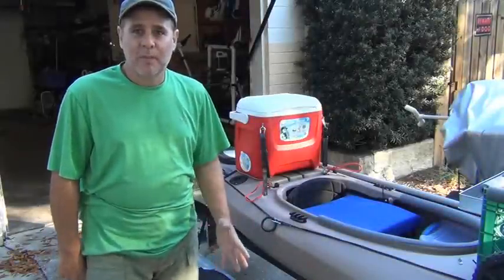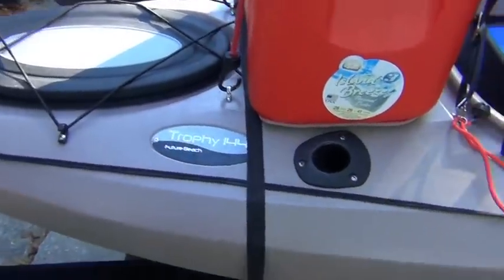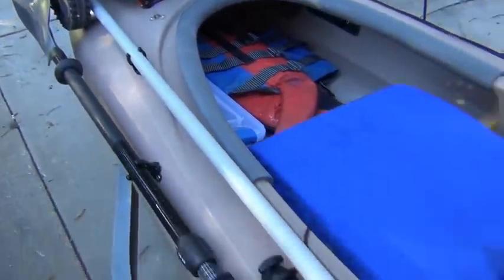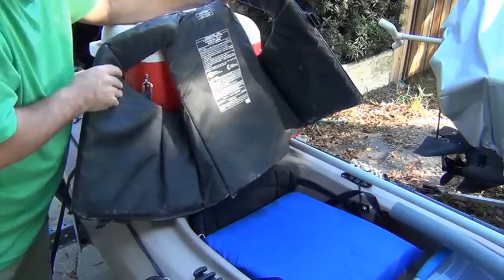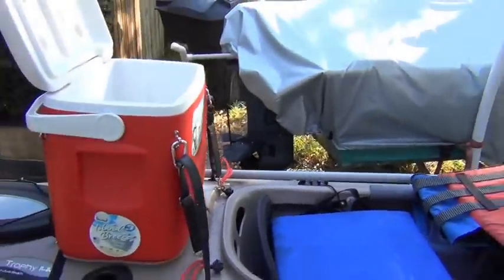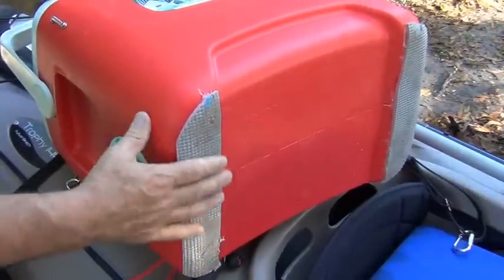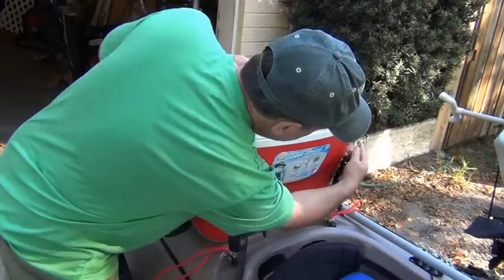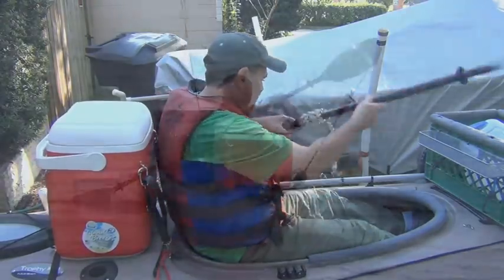Kayak Backrest Seat Custom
Here is a neat way to make your own custom back rest for a kayak. It can work on sit in and sit on kayaks. Most backrest are too low and way to costly for me.